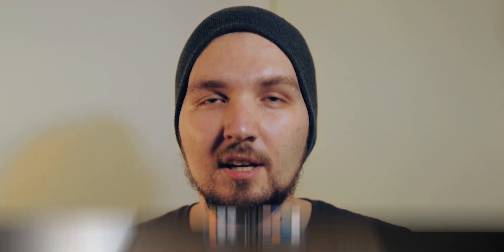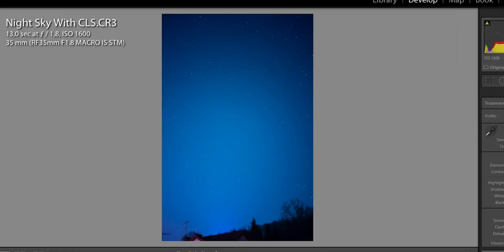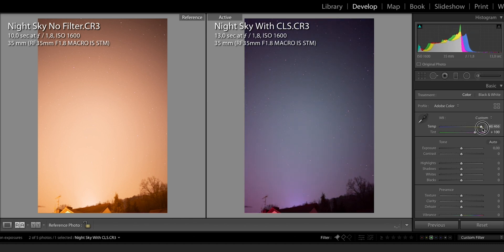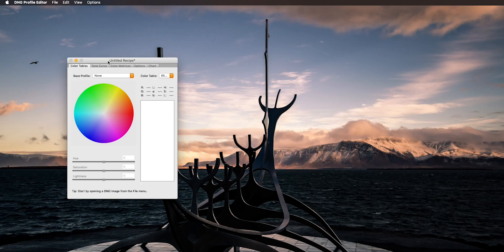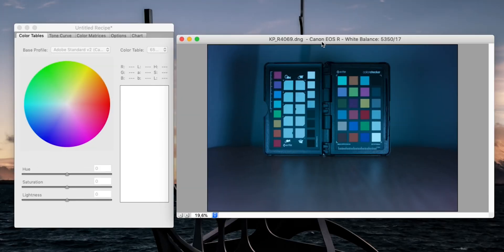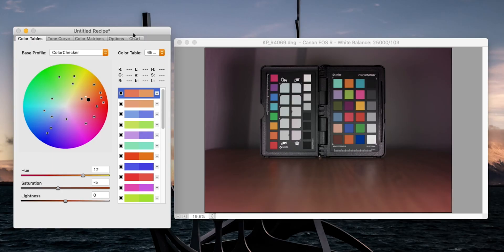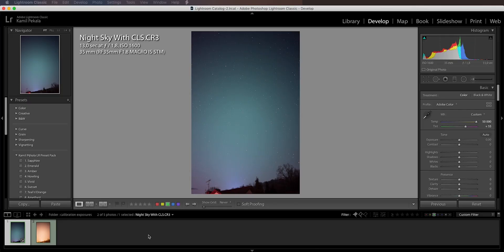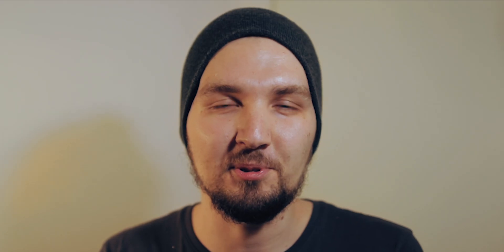ULTIMATE SOLUTION for colors issues with camera FILTERS for astrophotography | Astronomik CLS filter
In this video I present a solution for colors issues with camera filters for astrophotography like Astronomik CLS. The answer are custom color profiles so here I show how to use custom color profiles for Lightroom and how to create custom profile with colorchecker. If you don't have a colorchecker you can just use the profile that I created (link below) in order to be able to properly warm up your night sky photographs in Adobe Lightroom or Photoshop.

I show the entire process of calibrating the colors captured by a camera with the filter installed with the use of Adobe DNG Profile Editor. I also discuss what white balance for Milky Way should you choose but more on that on another video of mine

Get the X-Rite ColorChecker Passport Photo 2 for yourself and create your own profiles!

- X-Rite ColorChecker Passport Photo 2

- Aputure F7 (powerful LED bi-color video light)
- PolarPro 82mm Variable ND Filter (2 to 5 Stop)
- X-Rite ColorChecker Passport Video
- Benro IB0 ballhead (excellent cheap ballhead with fricion control Arca Swiss standard - very precise and durable)

Put the file inside:
[macOS]: ~/Library/Application Support/Adobe/CameraRaw/CameraProfiles
[Windows]: C:\ProgramData\Adobe\CameraRaw\CameraProfiles

OTHER VIDEOS OF MINE:
- How to apply ANY LIGHTROOM ADJUSTMENT LOCALLY

LINKS TO THE ASTRONOMIK FILTER:
- Astronomik CLS filter for Canon EOS R